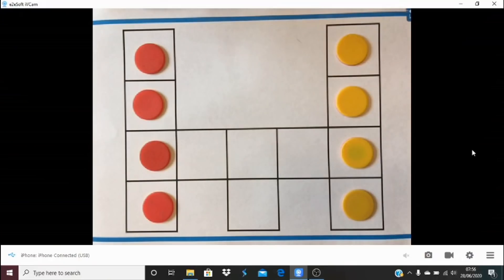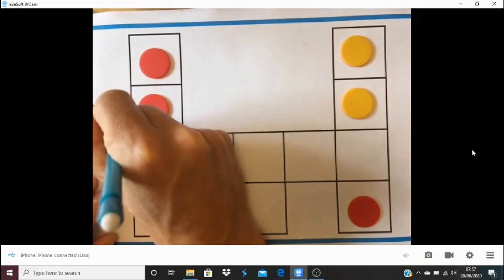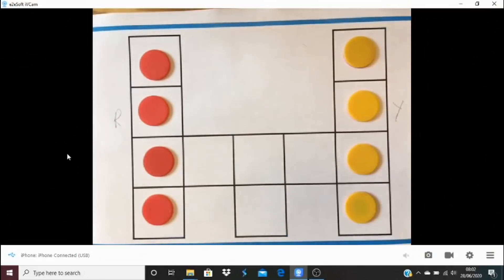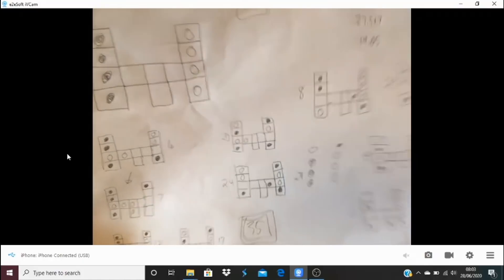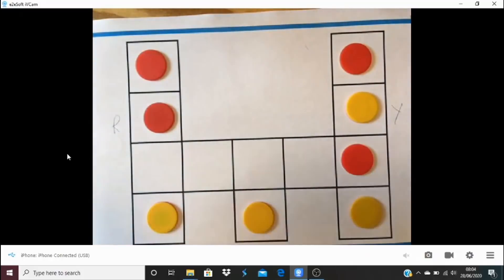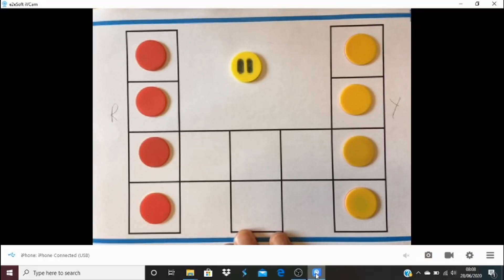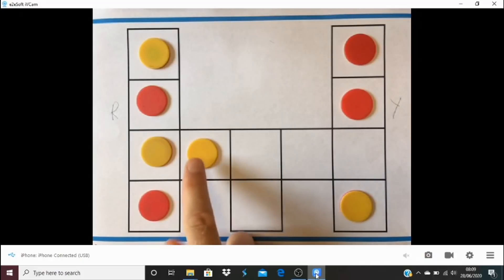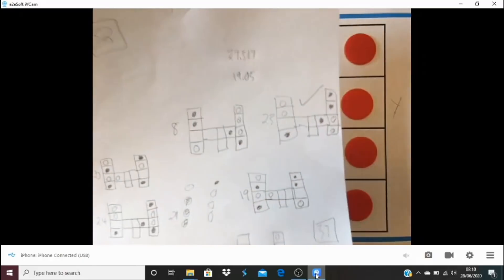Swapping Sides Y3 - Y6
In this problem-solving task we see how few moves it can take to switch the counters around. Lots of strategic thinking needed!